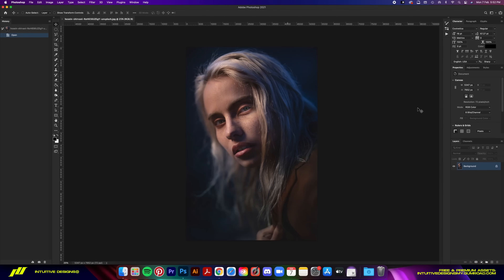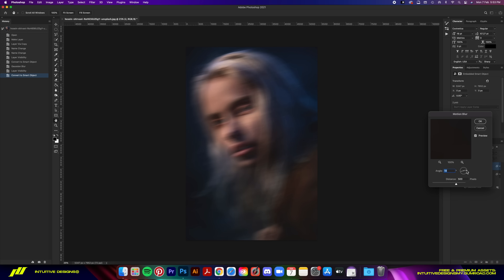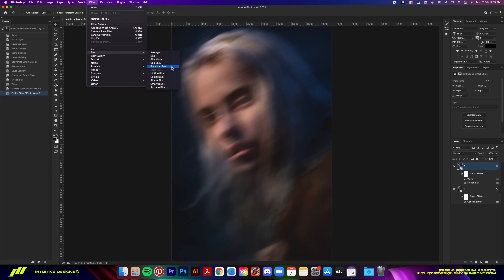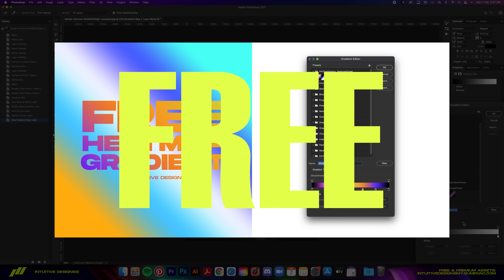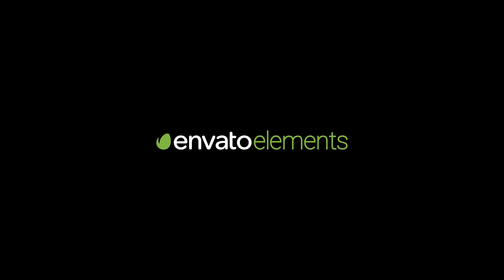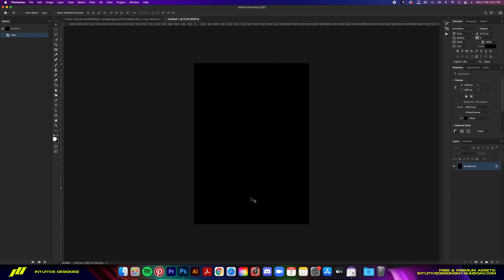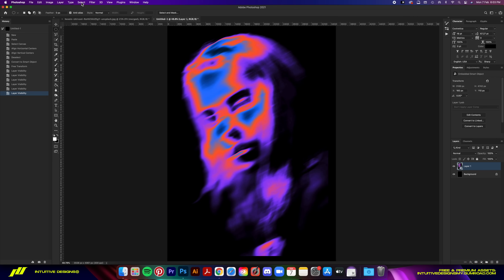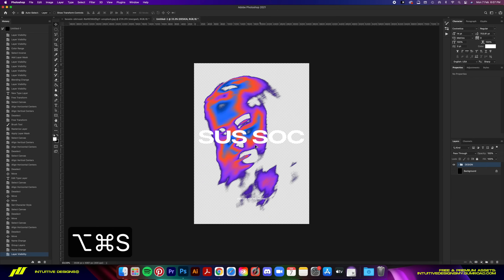Turn ANY PHOTO Into Blurry Exposure Heatmap Shirt Design | PHOTOSHOP TUTORIAL (+FREE ASSET)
A quick and easy tutorial of how to achieve the blurry exposure heatmap effect in Photoshop, and turn it into a shirt design ready for DTG printing!

TIMESTAMPS:
0:00 Intro
0:30 Part 1: Fundamental
4:57 Part 2: Color Range
8:48 Final Result